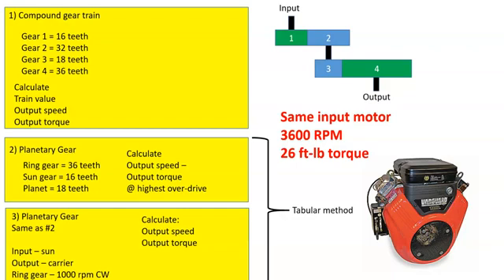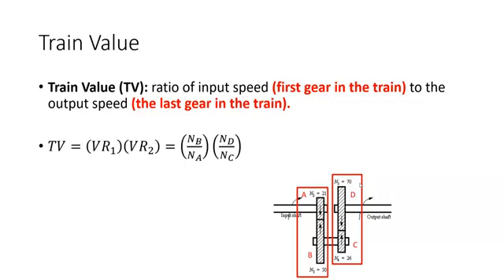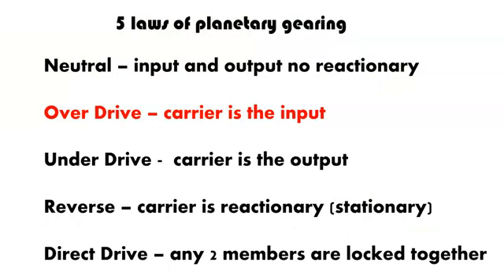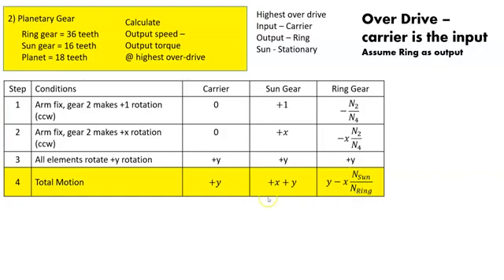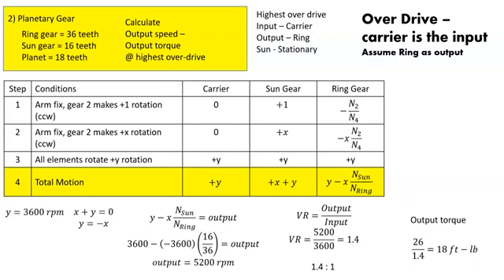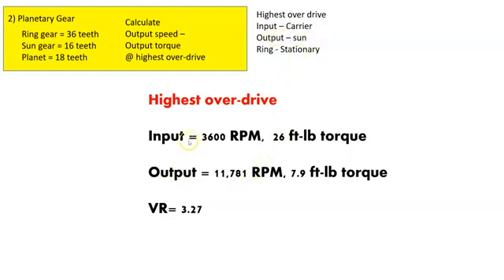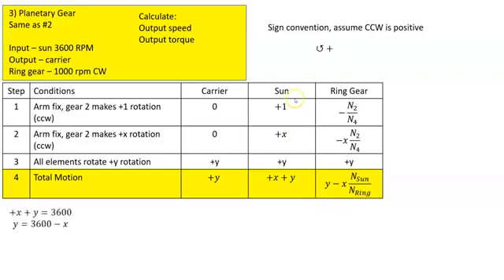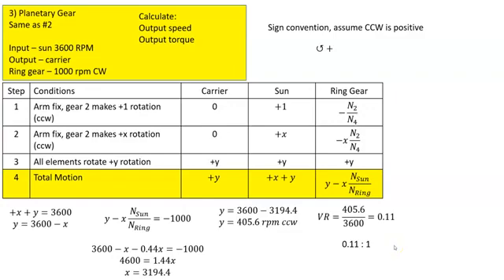Mechanical Design 4